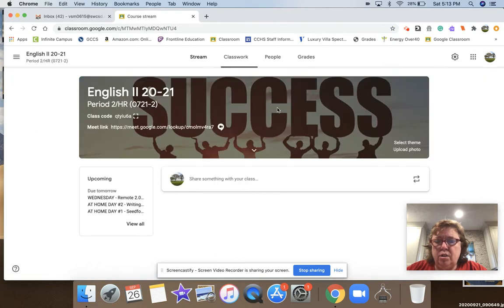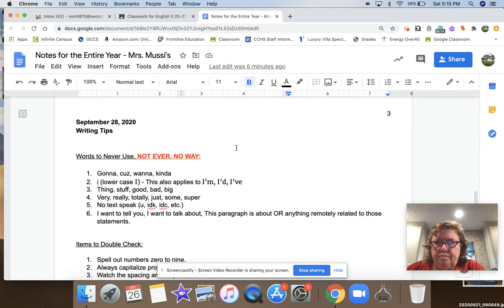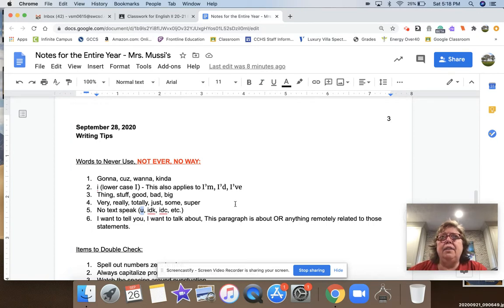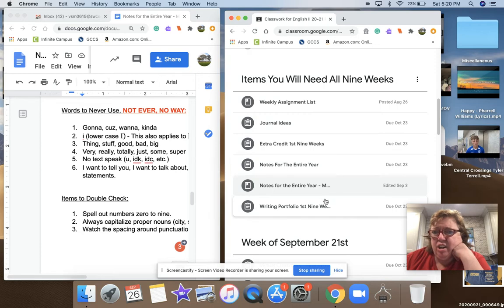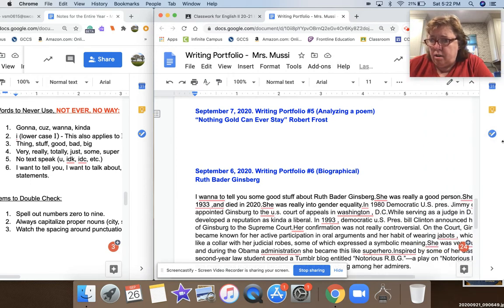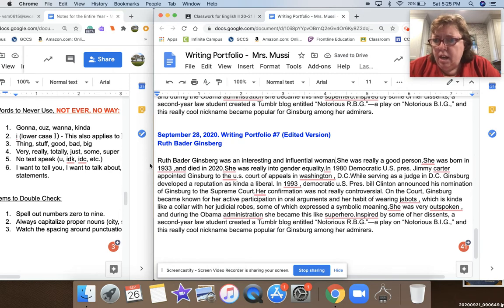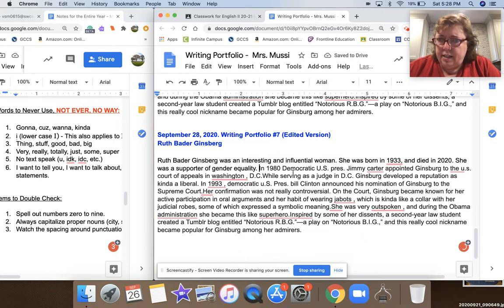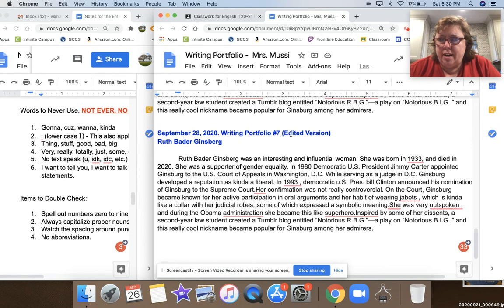Editing Notes and Writing Portfolio #7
High school assignment